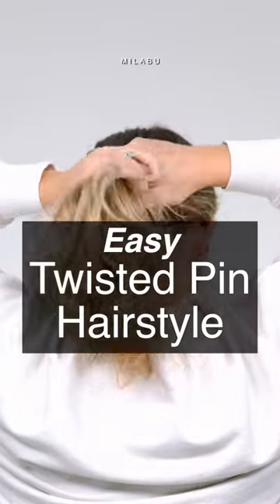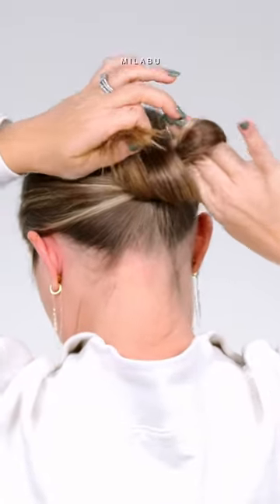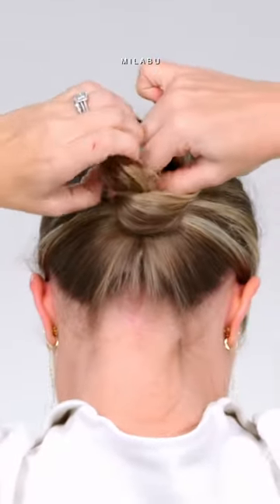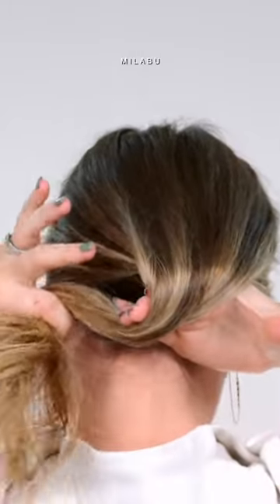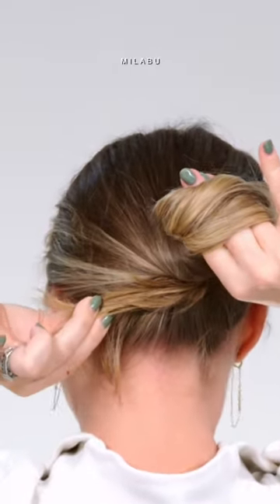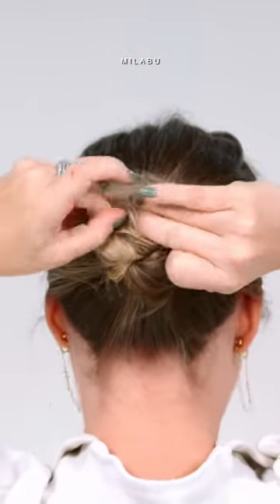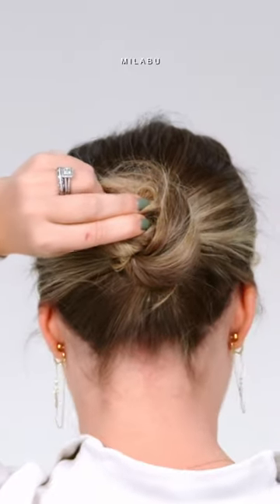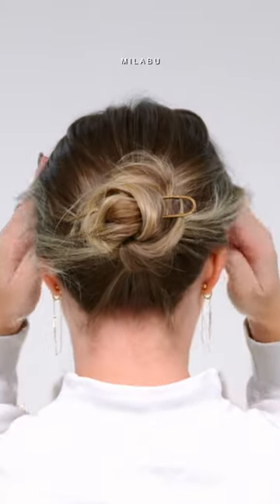Easy Twisted Pin Hairstyle!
Another really easy hairstyle that you can do yourself. All you need is a hair pin or even a pen/pencil. Twist your hair and secure using a pin.